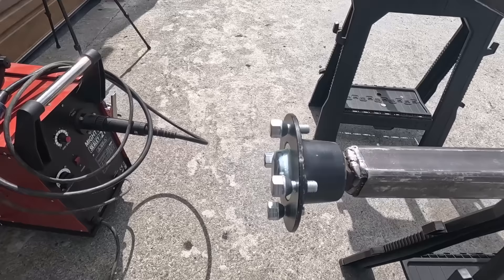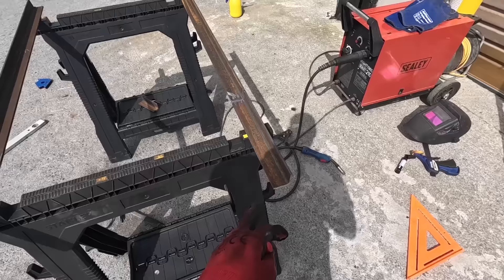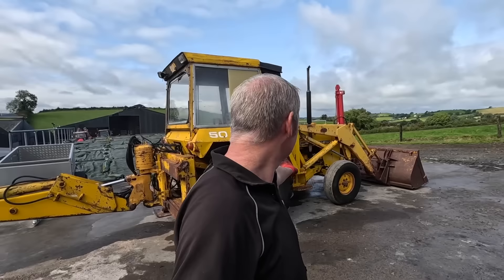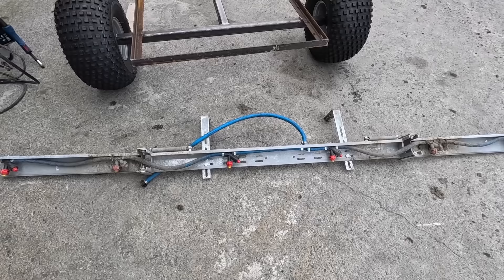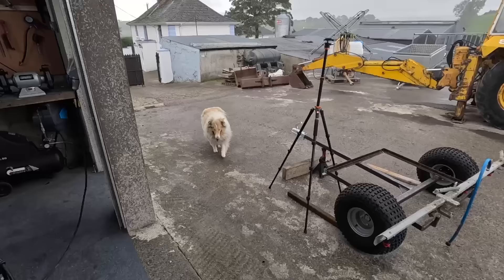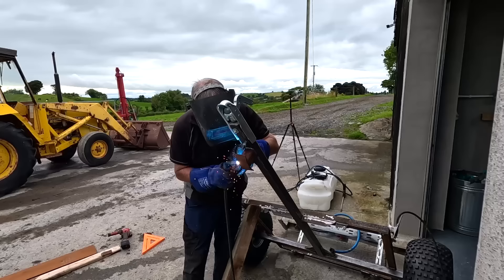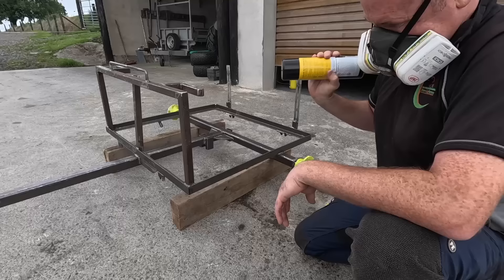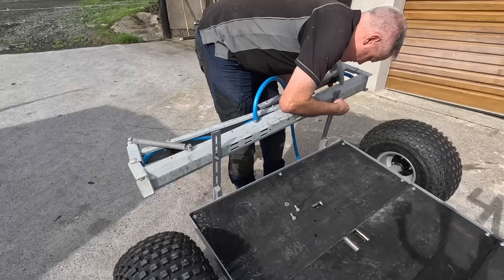Building A Multi Use Farm ATV Trailer From Scratch || Making Life A Little Easier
In this video we attempt to build a ATV ( QUAD ) accessory that can do three things hopefully fairly well, anyone can do this and it's very worth while to give it a go. I've always enjoyed doing this kind of thing even if i get it wrong, which happens a lot!

For all the in between stuff

Check out our Amazon store front for a list of some of the things we use to make these videos and find generally useful.